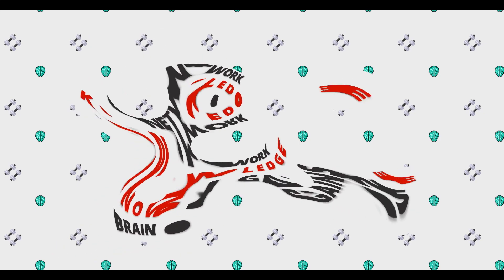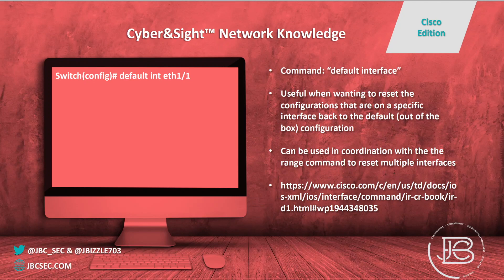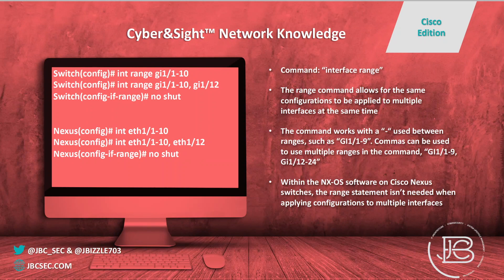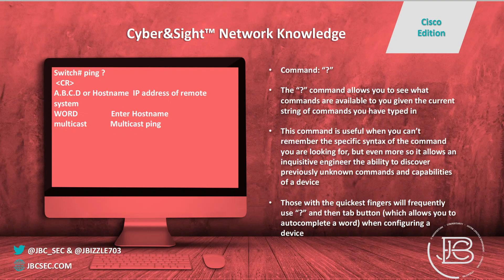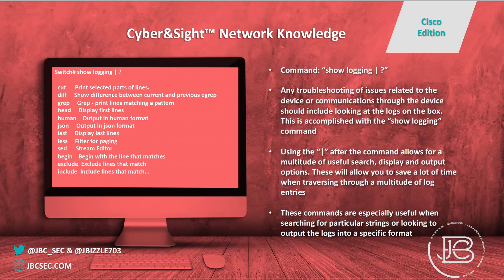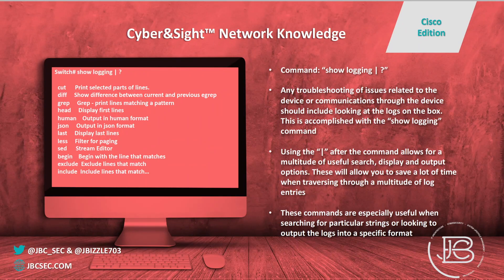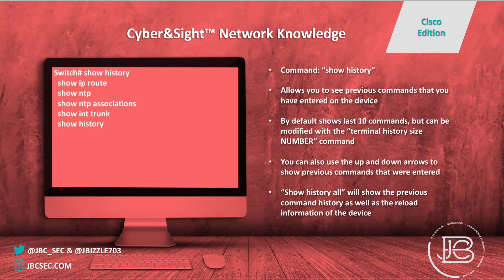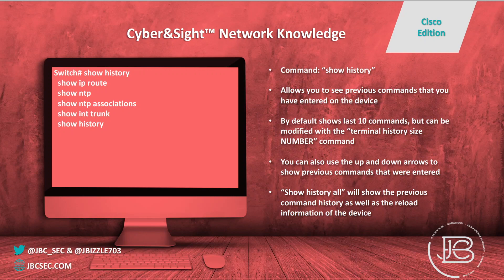TOP 10 CISCO COMMANDS THAT HELP NEW ENGINEERS | Switch and Router Tips and Tricks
These Cisco commands will help new engineers learn how to configure and troubleshoot much quicker and more efficiently!

These commands were taken from our 30DaysofCisco Twitter campaign where we shared a new tips and tricks for new network engineers for 30 days!

C Y B E R & S I G H T

CCNP Enterprise

CCNP Security

CCNP Collaboration

CompTIA Linux+

Linux+

Ethical Hacking

Hacking

CISSP

CCIE

OSCP

Comptia Network+

Comptia Security+